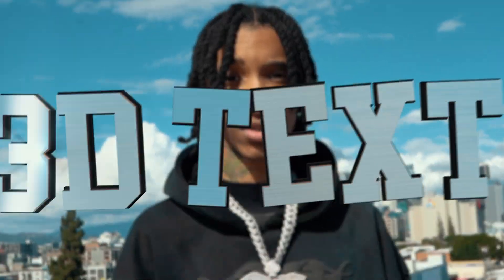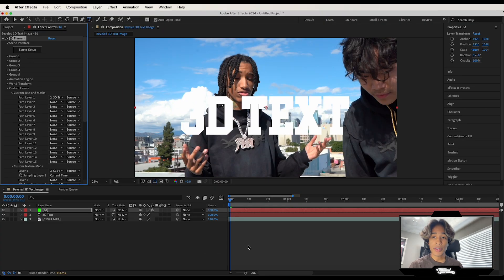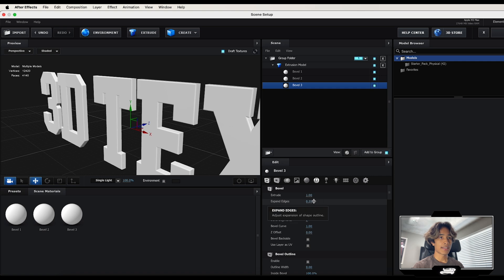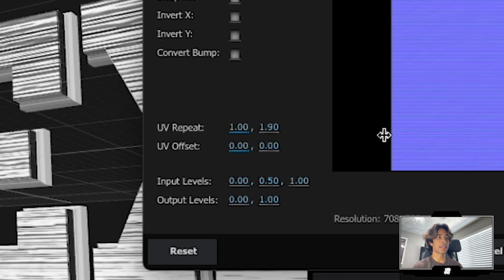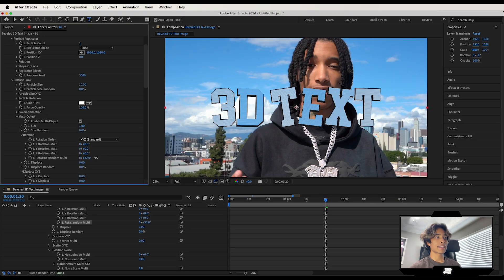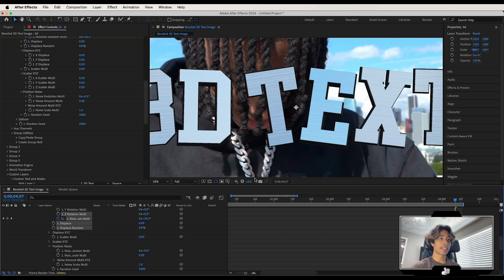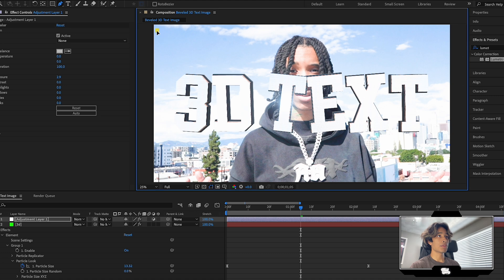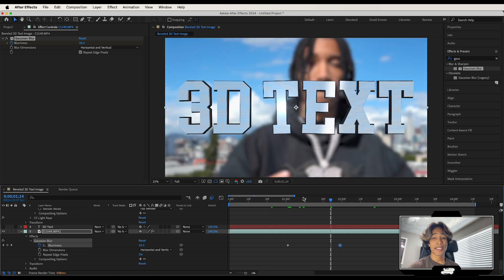Realistic 3D Metallic Text | After Effects Tutorial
➤ Original Effect By @1karlwithak